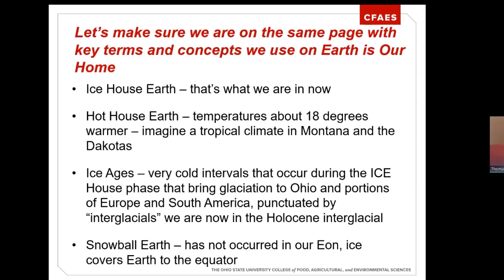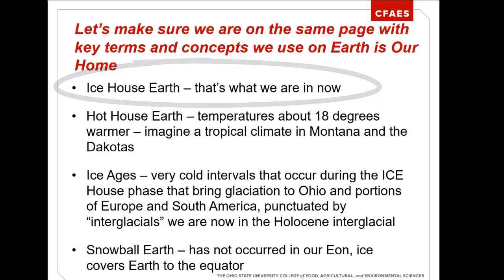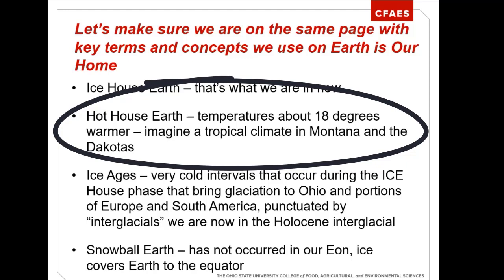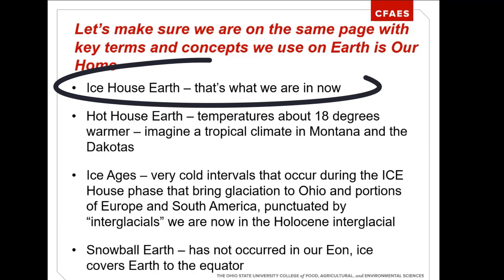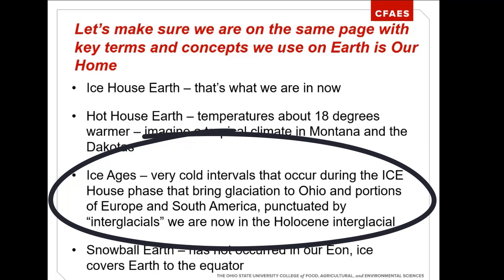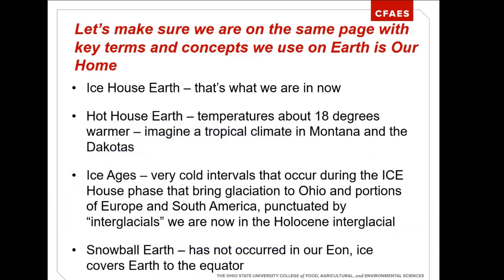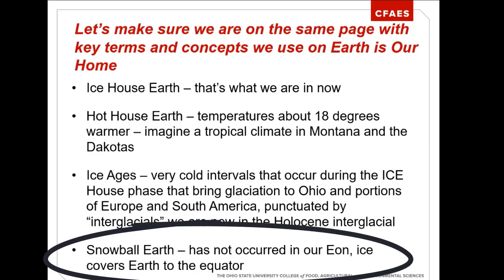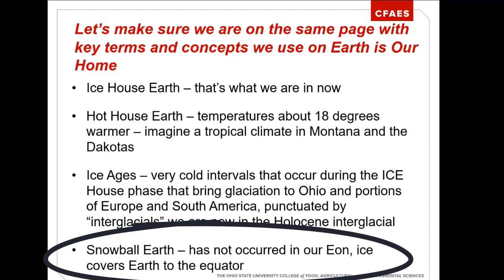EARTH IS OUR HOME with Dr. Thomas Blaine - Short video - Different Types of Global Climate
Dr. Thomas Blaine, Associate Professor with The Ohio State University Extension Program looks at the different maps and discussions of climate change including ICE AGE, ICE AGE INTERGLACIAL, PHANEROZOIC, and OTHER AGES.

See Telecast for full information   Earth is our Home Global   2023 Climate Update  Part 2

You may contact Tom if you would like other similar topics relevant to Global conditions.  Please feel free in making comments.

Thomas W. Blaine, Associate Professor,
Community Development,
Ohio State University Extension